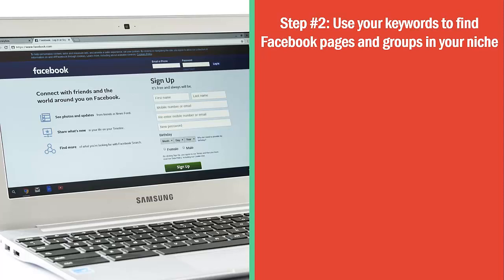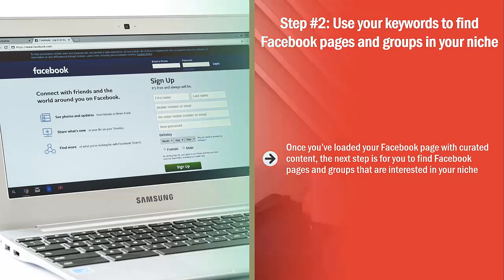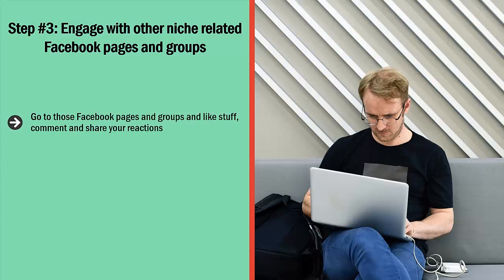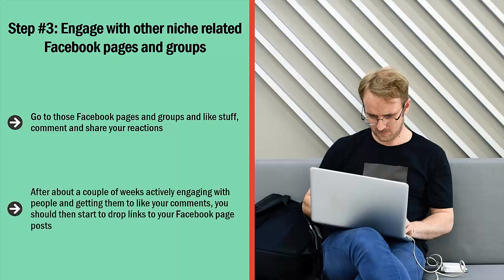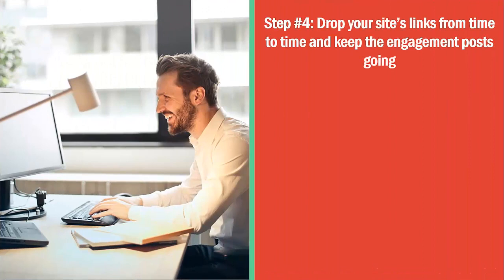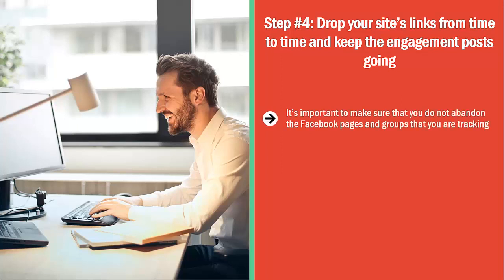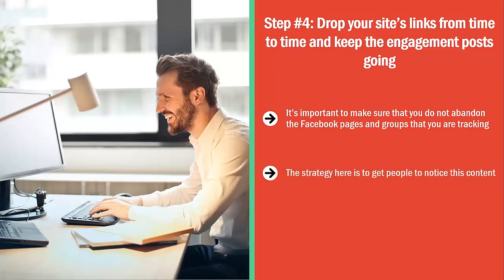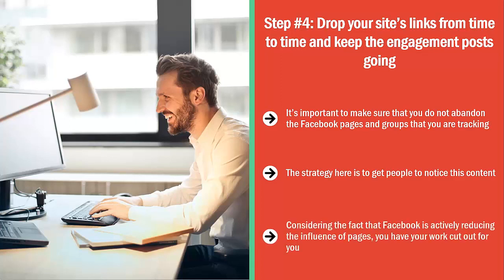Topic 10: Automated Facebook Marketing | Clickbank Marketing Secrets | Sociolance